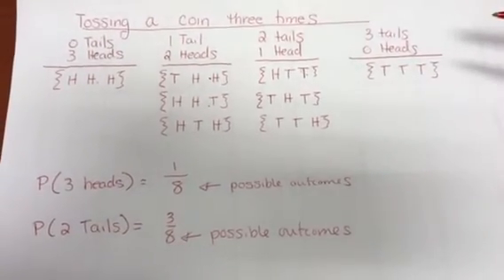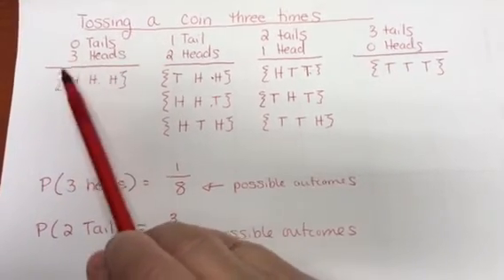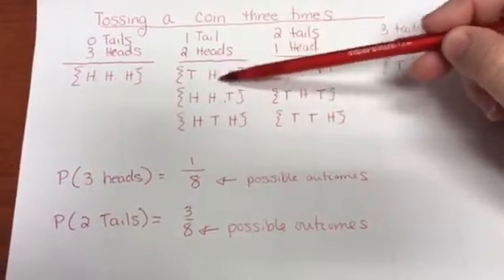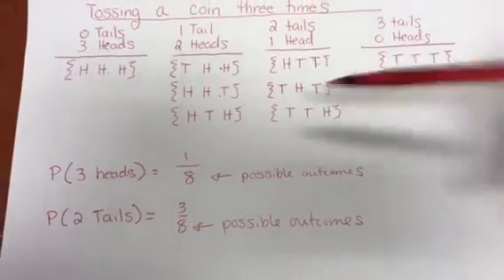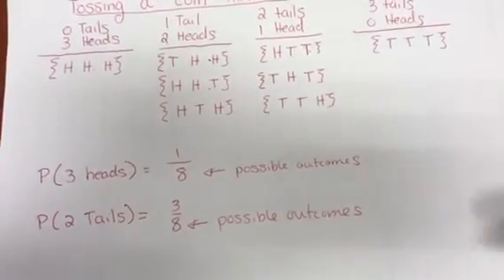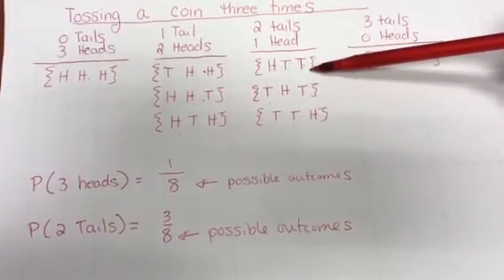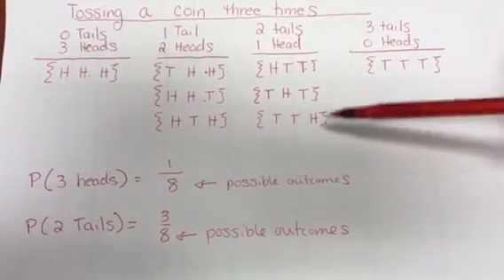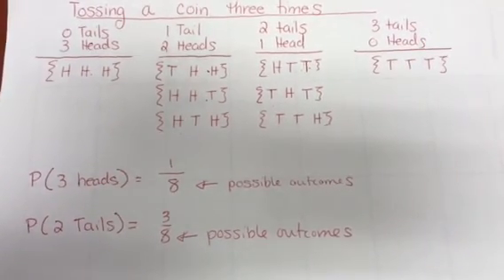Probability: Toss a Coin 3 Times Example